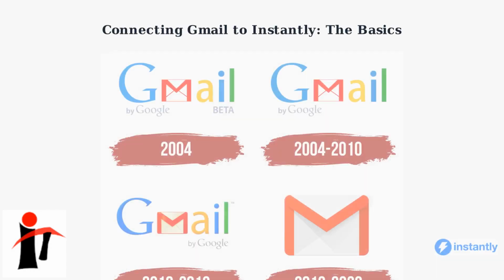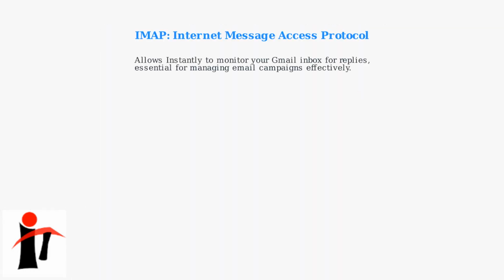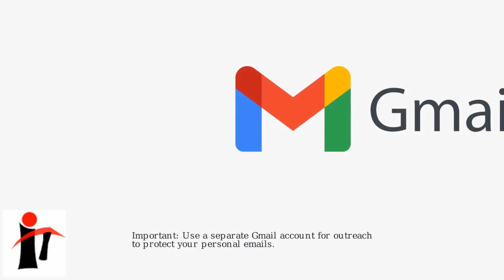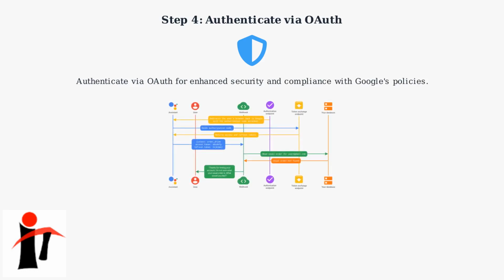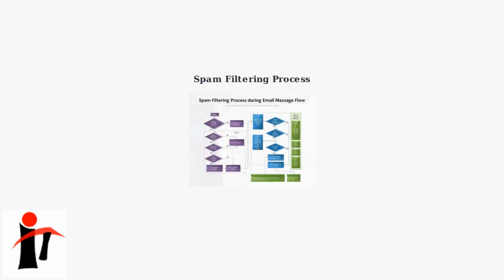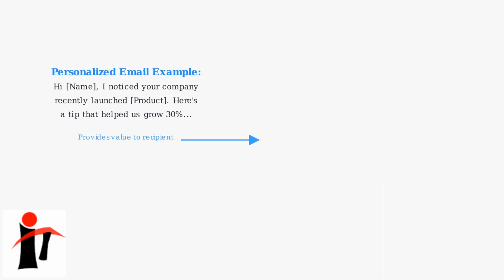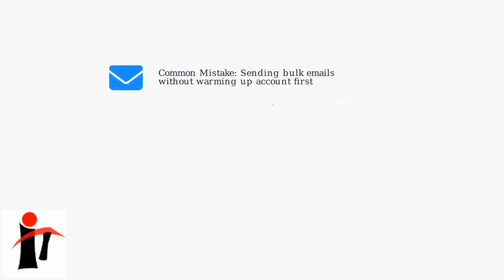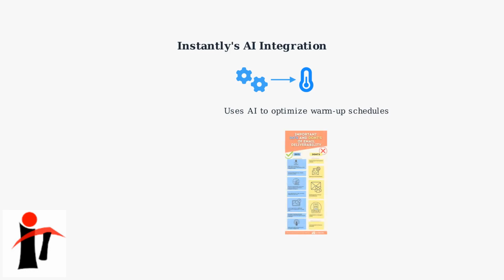How to Connect Gmail to Instantly – IMAP/SMTP Setup & Warm Up Tips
📧 Learn how to connect your Gmail account to Instantly using IMAP and SMTP settings for seamless email sending.
🔧 Follow step-by-step instructions to configure server details and authorize access safely.
🛠️ Discover tips for warming up your email to improve deliverability and avoid spam filters.
🚀 Send campaigns efficiently while maintaining inbox health and maximizing open rates.